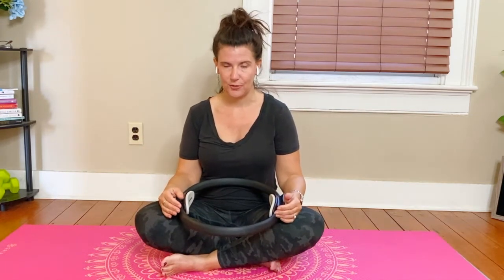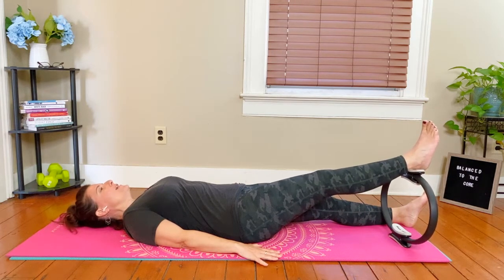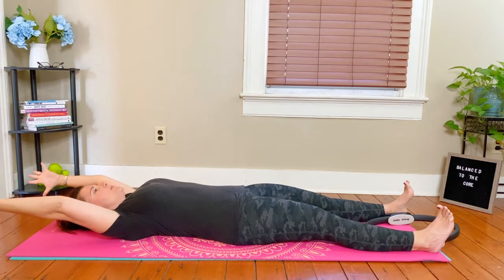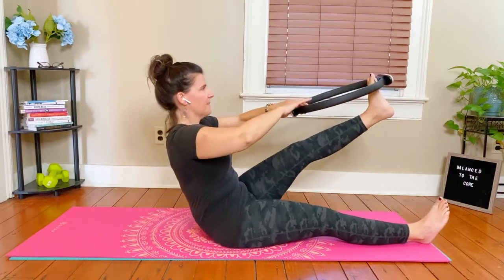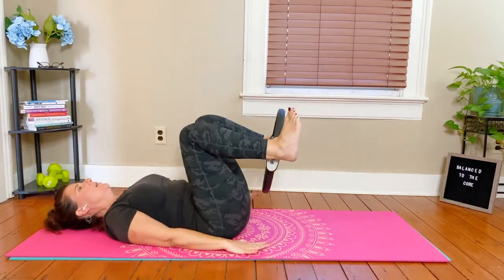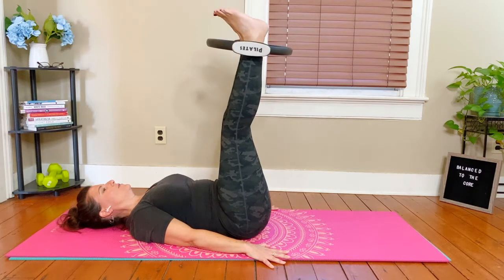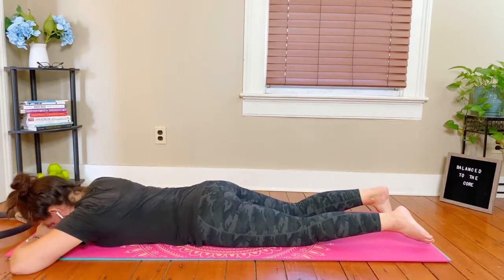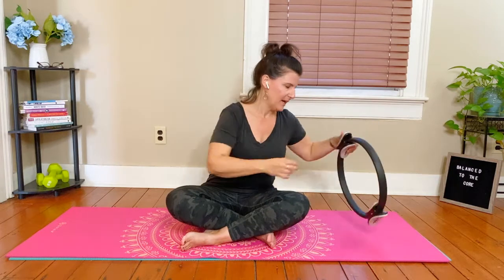PILATES RING FULL BODY WORKOUT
In this Pilates ring full body workout you’ll working the whole body with various pilates ring exercises, also great for beginners. The Pilates circle has many benefits and this video will help.

STOTT PILATES RING

Work with Gretchen!

BTC Favorite Products:

Full Foam Roller

Half Foam Roller

Magic Circle

Big Stability Ball

Hand Weights

Mini Stability Ball

UniFit Hip Band Loop

Toning Balls

PIlates Arc Barrel

Please consult your physician before taking on any new fitness regime. In participating in this exercise program, you agree that you are doing so at your own risk. You should understand that when participating in any exercise program, there is the possibility of physical injury. Please be mindful and listen to your body. In voluntarily participating in these exercises, you assume all risk of injury to yourself, and agree to release and discharge Balanced to the Core and Gretchen McCarthy from any and all claims or causes of action, known or unknown, arising out of Balanced to the Core or Gretchen McCarthy’s negligence.